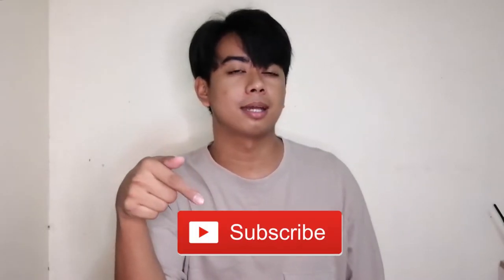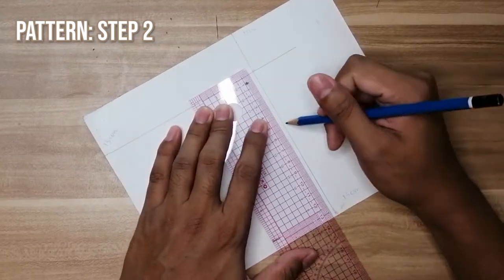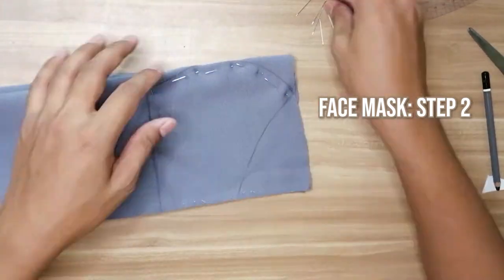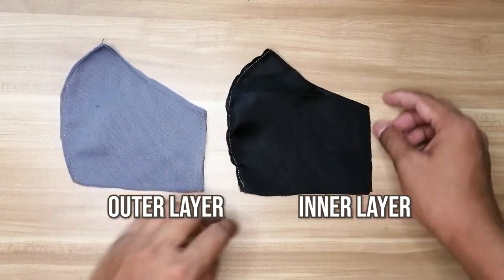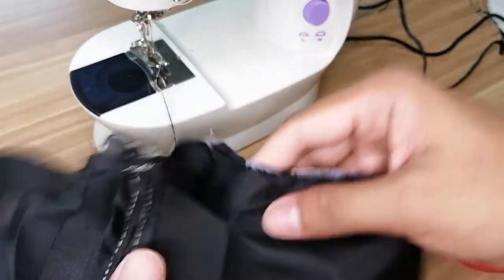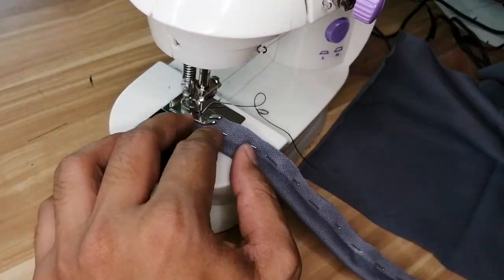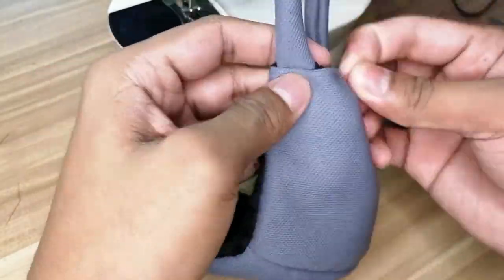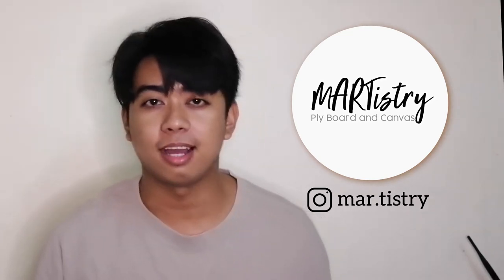VLOG#7 ART VLOG | DIY FACE MASK with POCKET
Because of the pandemic and for our safety I decided to create my DIY face mask. Hope it helps!
Materials:
For the Pattern:
Cardboard, Ruler, Pencil and Scissors
For the Face mask:
Unused fabric (unused clothes or retaso), Marker (pencil, Chalk fabric), Pins, Scissors, Sewing Materials (in this video I use my small Sewing Machine).
Thank you very much! Stay safe mga Ka-Artsy!